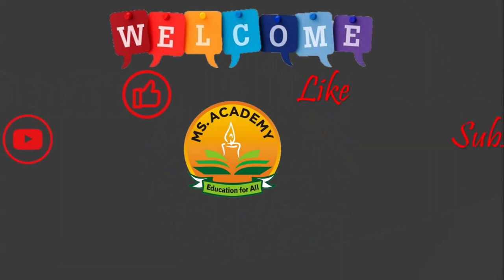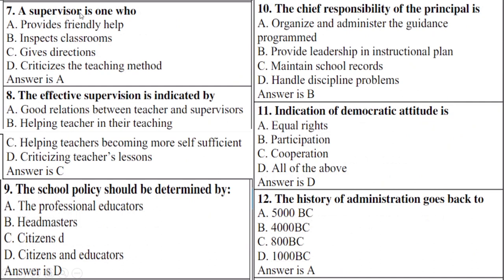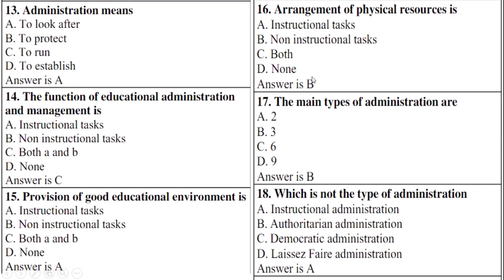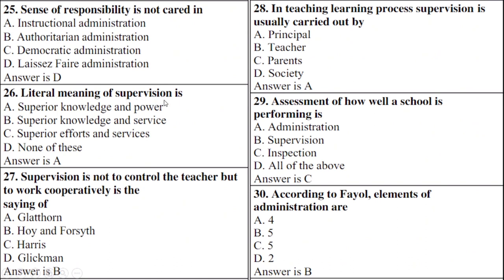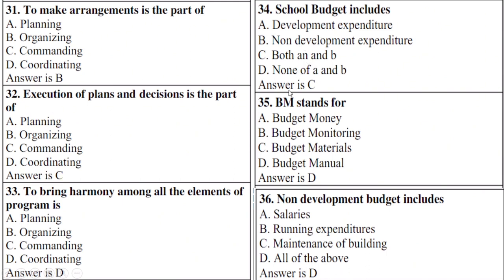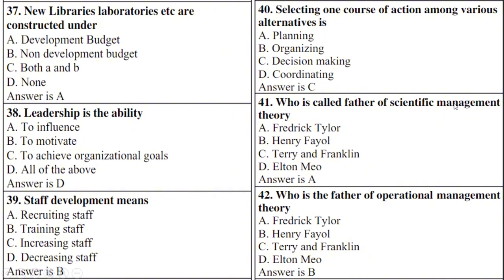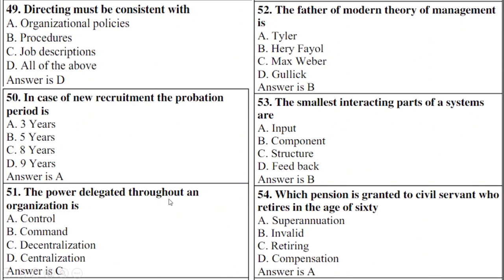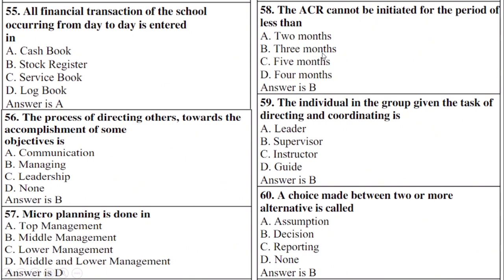TGT Test Past Paper Mcqs // Trained Graduate Teacher Mcqs // TGT Syllabus // TGT Most important Mcqs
TGT Test Mcqs as per syllabus 2024
B.ed Mcqs for TGT Test
B.ed mcqs for teachers test